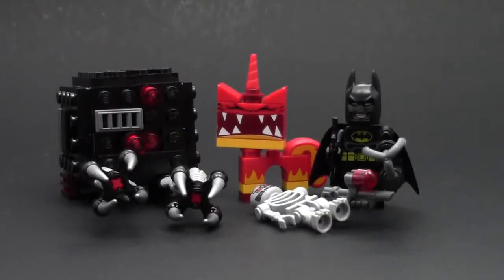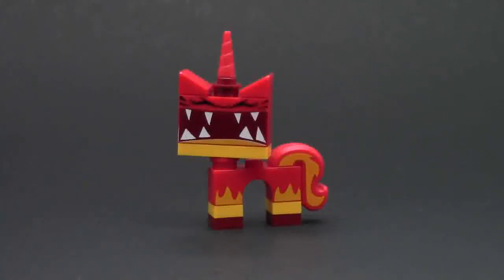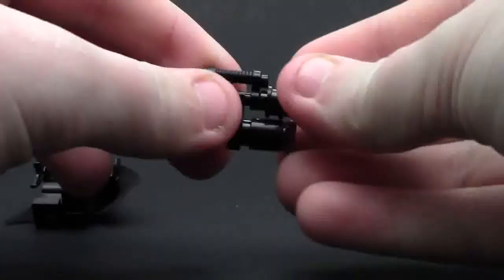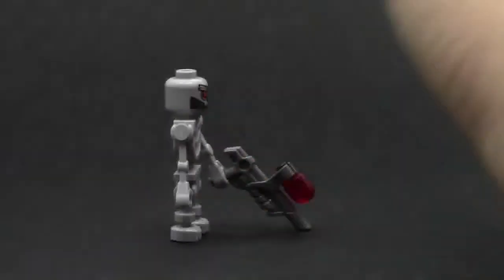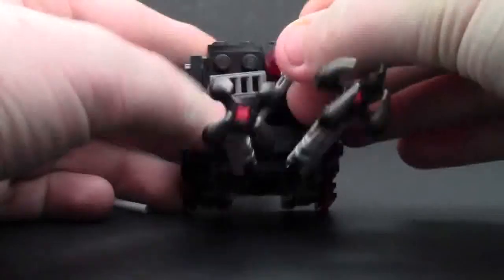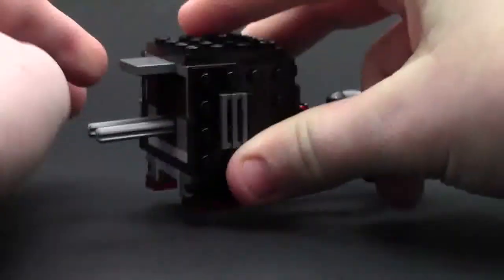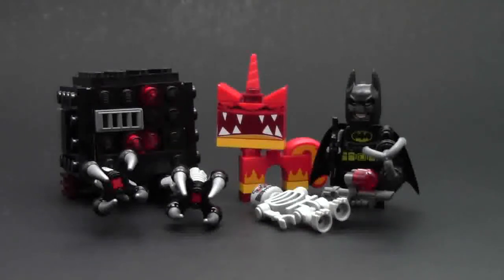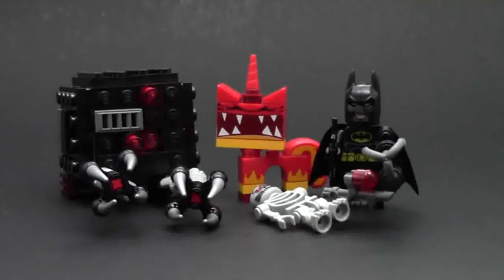"BATMAN SUPER ANGRY KITTY ATTACK" The LEGO Movie REVIEW! SET # 70817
Review of the Batman Super Angry Kitty Attack set!

A: Yes